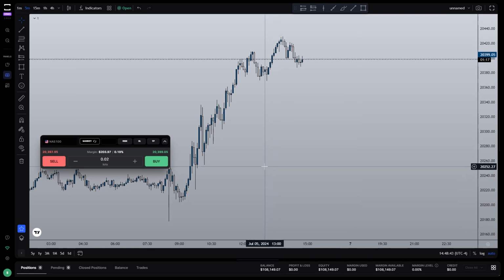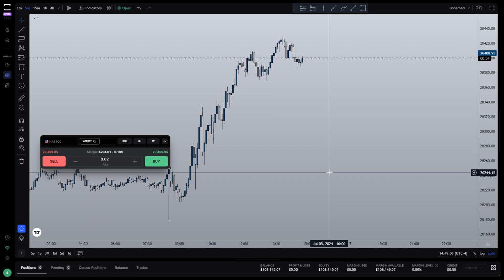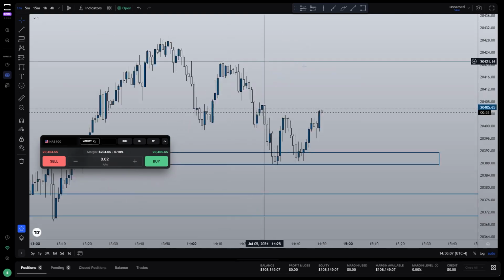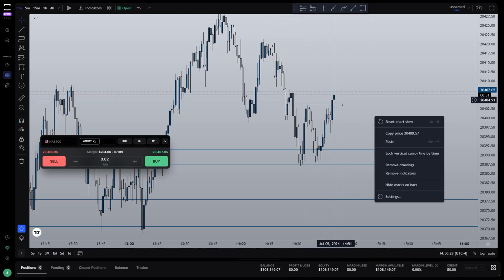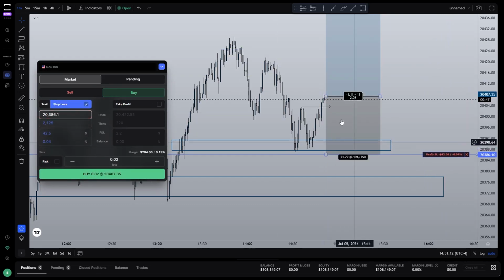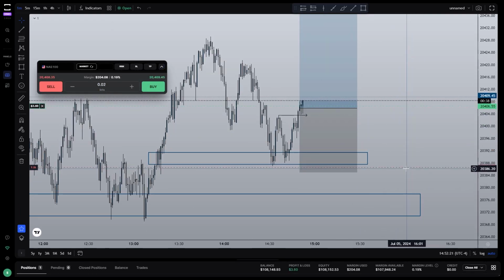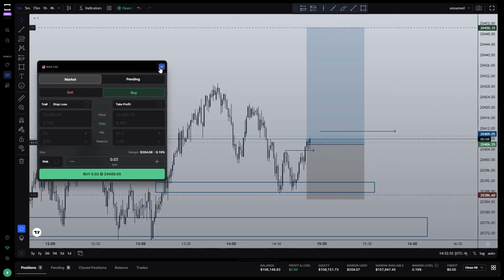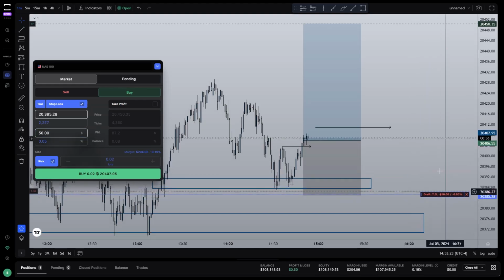Tradelocker Tutorial - Trailing Stop Loss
A trailing stop loss is a risk-management tool. Trailing stop-losses are similar to traditional stop-loss orders, but rather than remaining at a specific price level, a trailing stop-loss follows behind the price when it moves in a favourable direction.